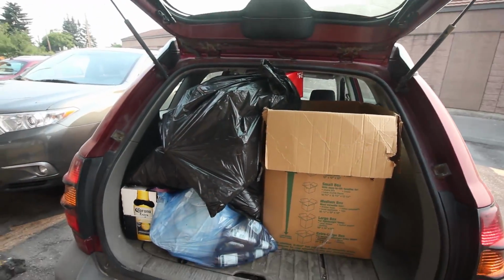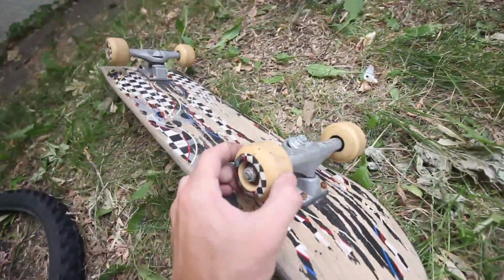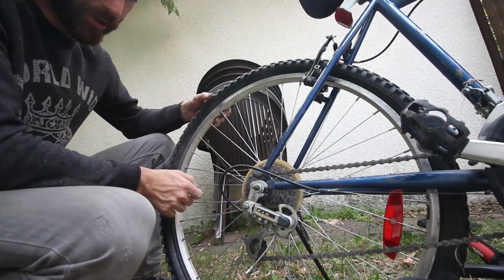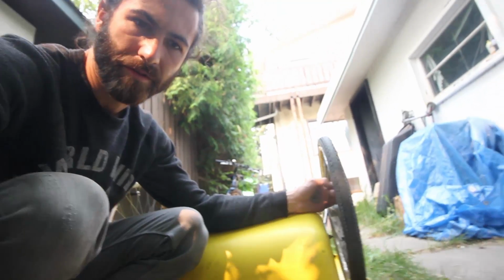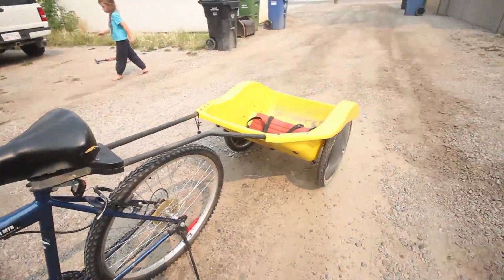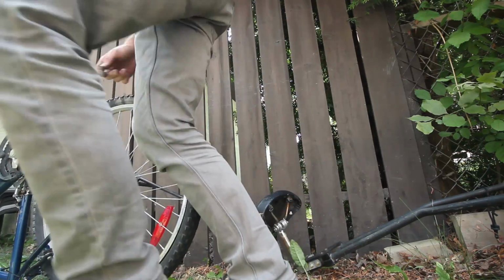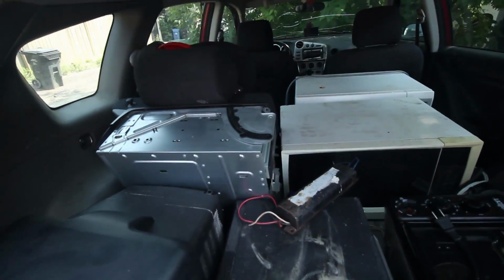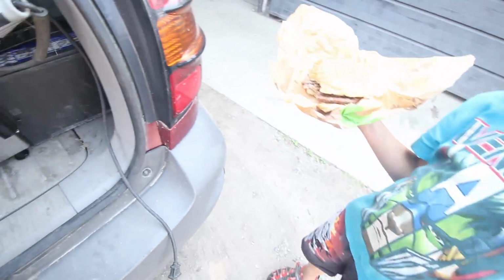Found A Perfect Bike And Trailer Dumpster Diving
I've been thinking for awhile that a bike with a trailer might be the perfect thing for proper scavenging, and behold! One appears. From scavenging. Of all the things to find dumpster diving! This could be one of my best dumpster finds. It's not the only thing we did today, there were other finds and I ended up back home with a pile of e-waste to scrap. Dumpster diving, scrapping, even some bottle picking! What more could a goblin ask for?

Oh, that song is by Days N' Daze, they're amazing and you should buy things from them.